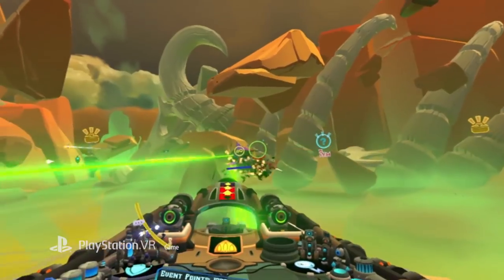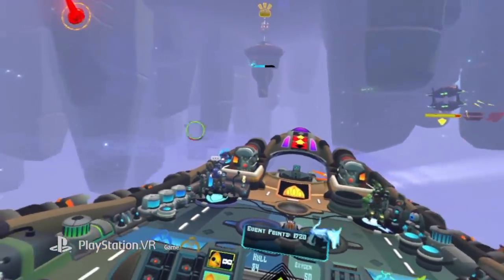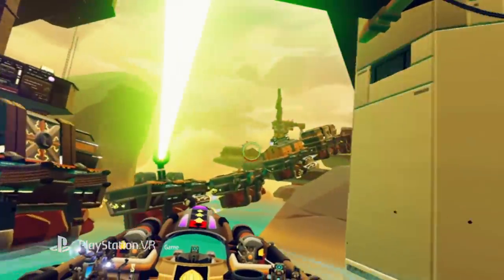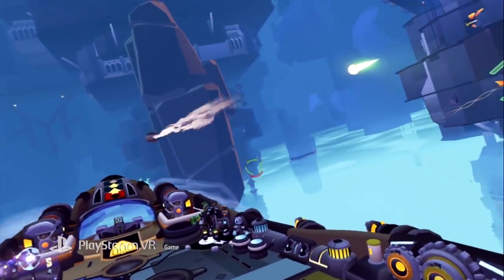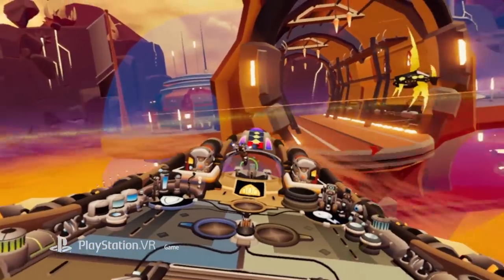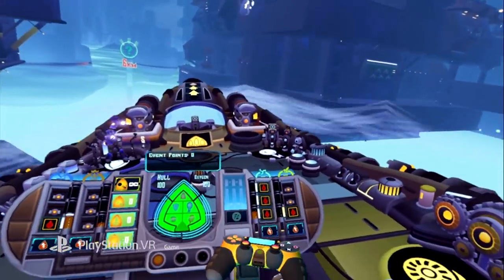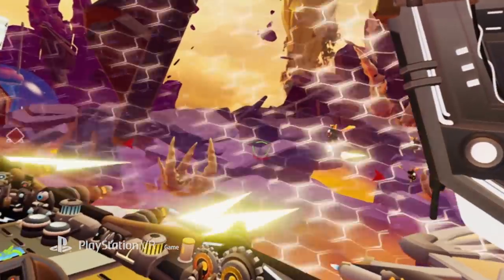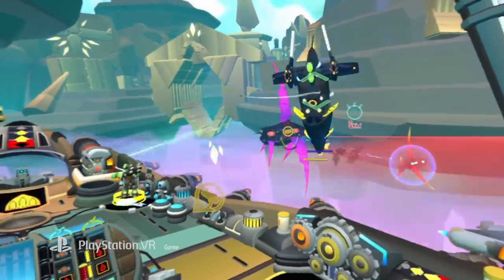Bow to Blood – Take Command | PS VR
Learn the ropes of flying an airship and commanding your crew in Bow to Blood!

Keep a cool head while under fire as you redistribute essence between a variety of systems to keep them operating at top efficiency. Send your crew about the deck to respond to every unique situation. And when the fight gets up close and personal, use your trusty sidearm to repel boarders.

Coming August 28th, 2018 to PlayStation VR.  Preorder Now!